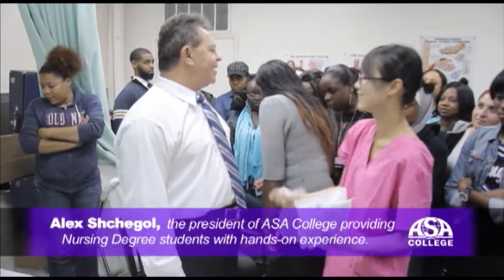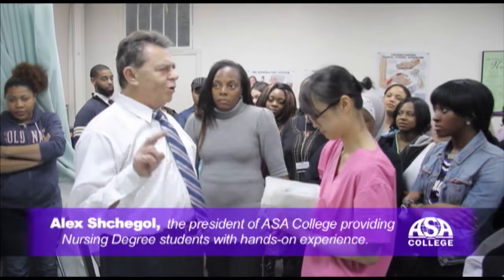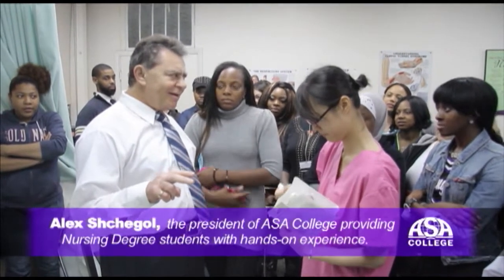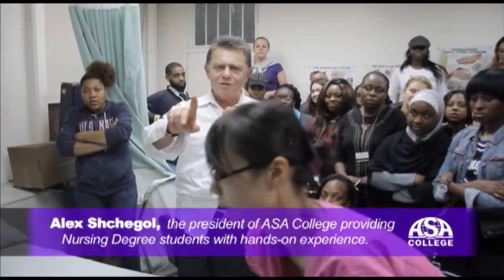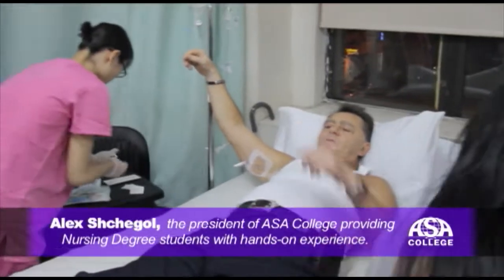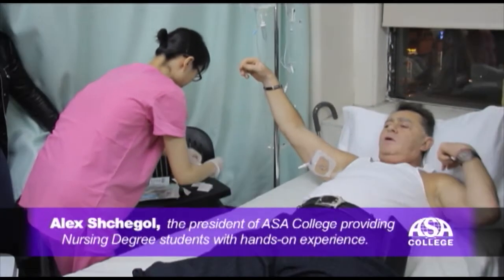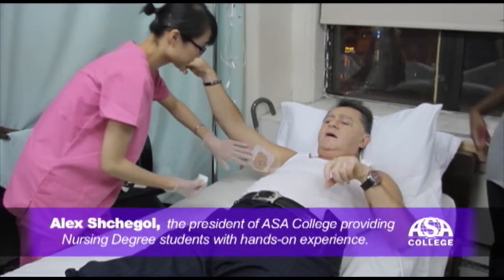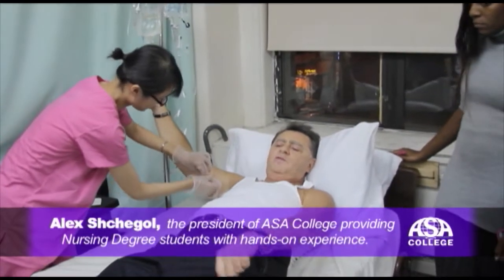ASA President Alex Shchegol with Nursing Students - PICC Line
Alex Shchegol getting some hands-on experience with his students in New York.